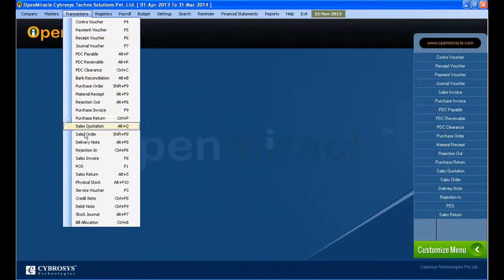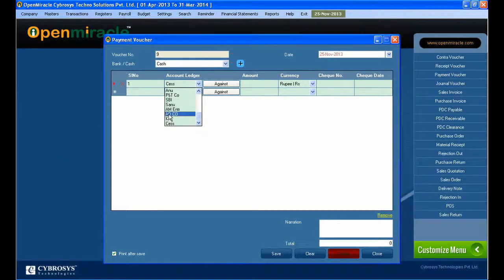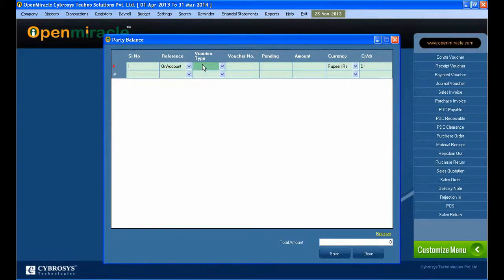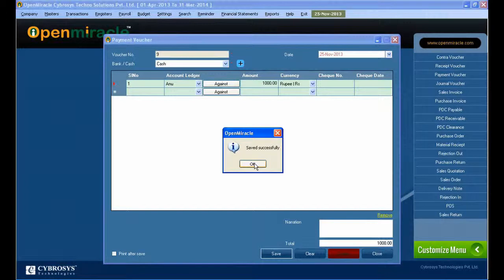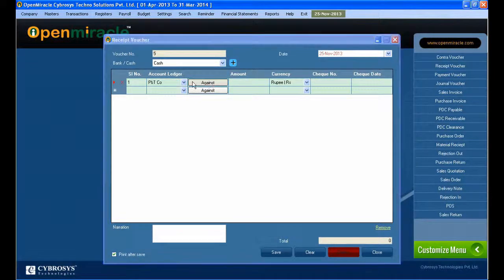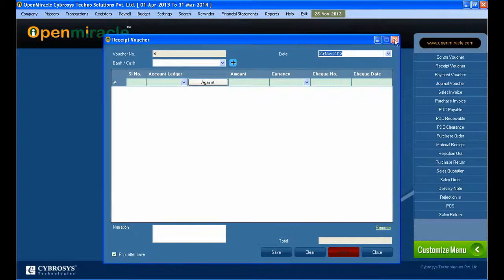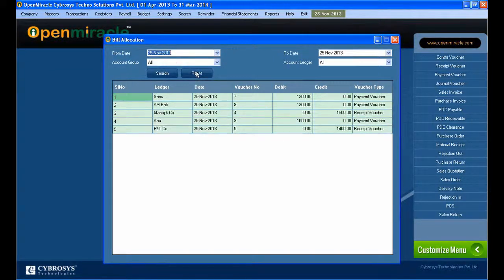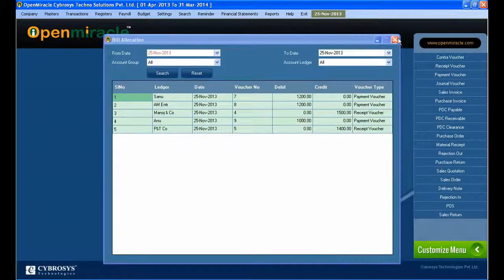Bill Allocation-How allocate a bill in Openmiracle. simple accounting package.